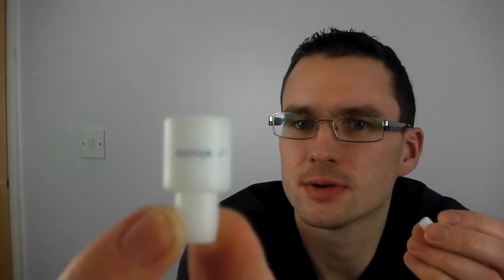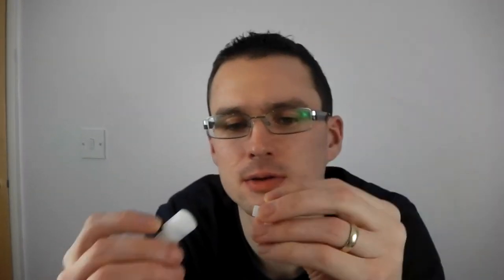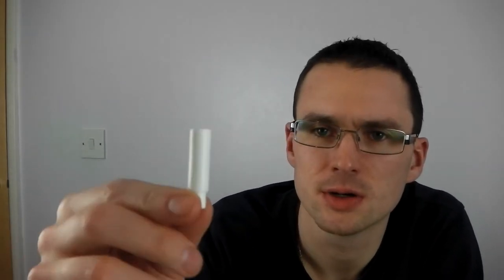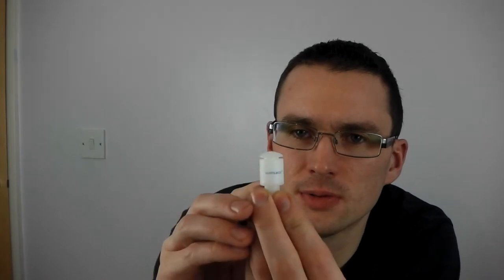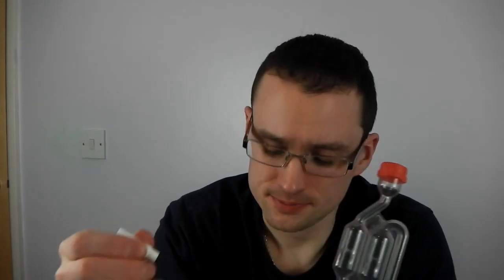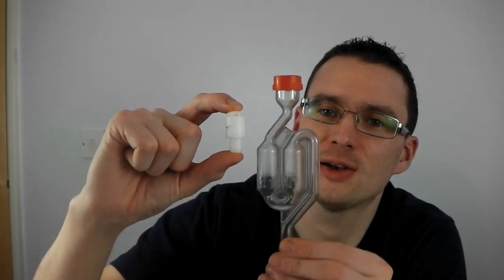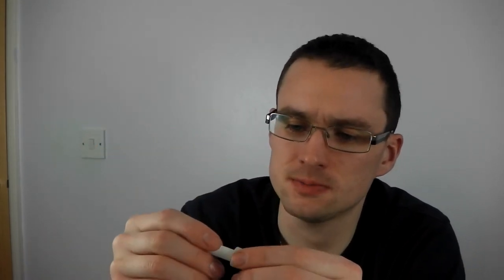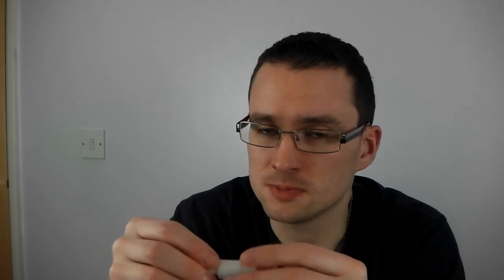Sterilock air lock - Review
The world's first antibacterial home brew airlock